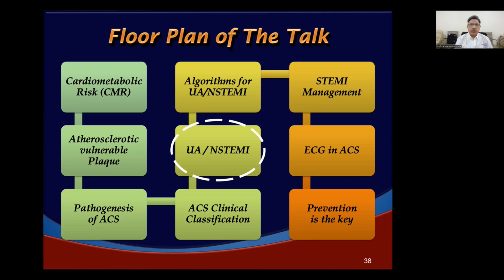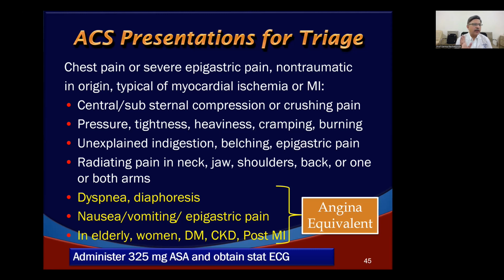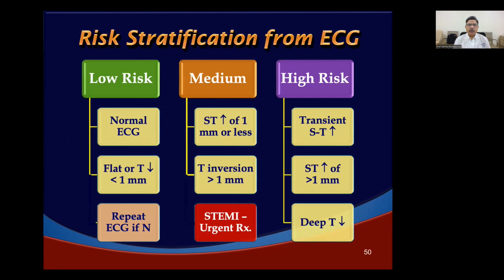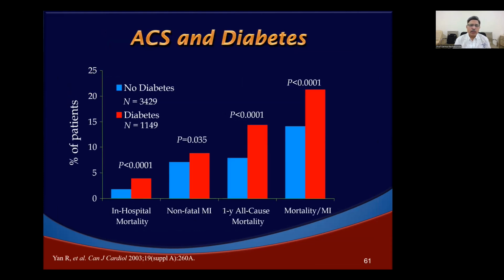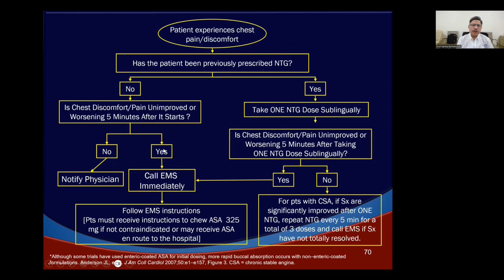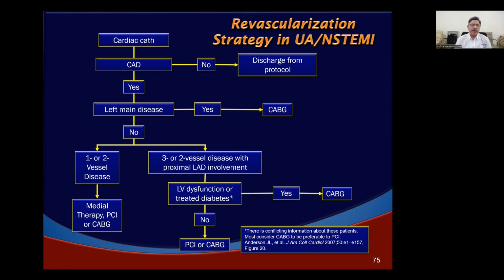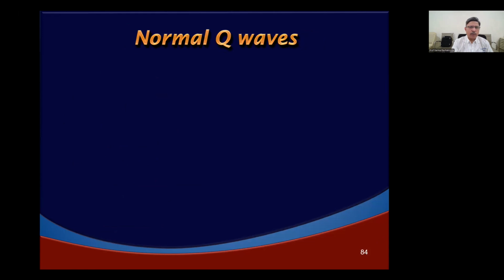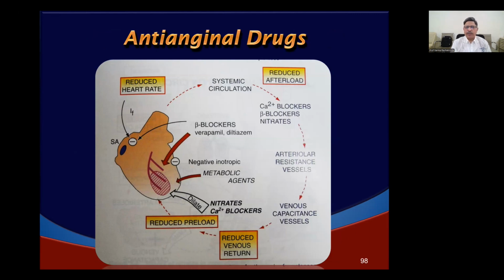Acute Coronary Syndromes by Dr Sarma - Part 2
Acute Coronary Syndrome (ACS) - Comprehensive Elucidation - Part 2
by Prof Sarma VSN Rachakonda as a part of PG teaching.